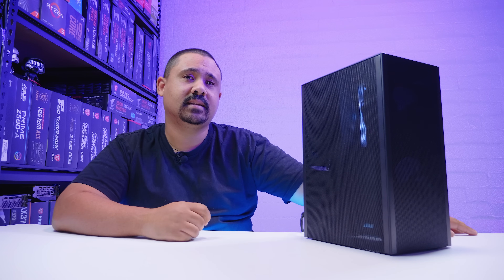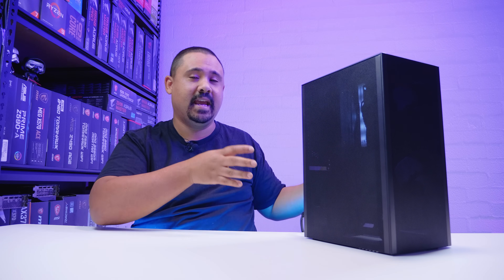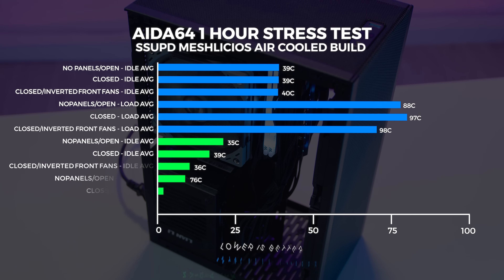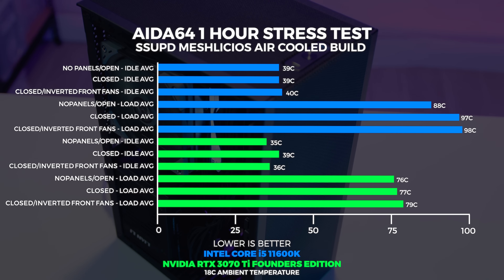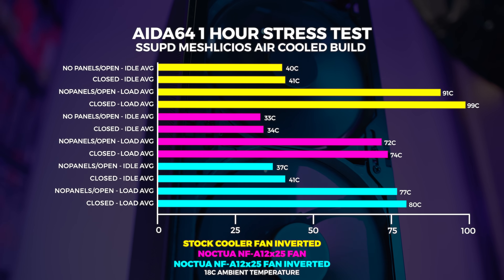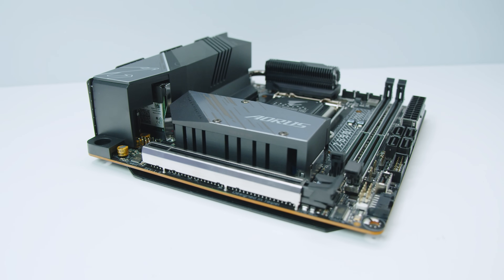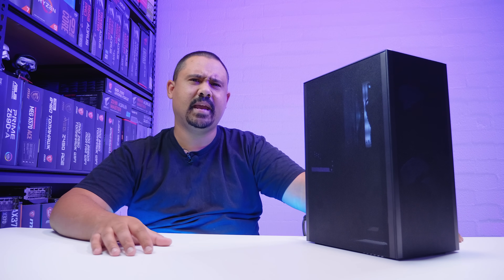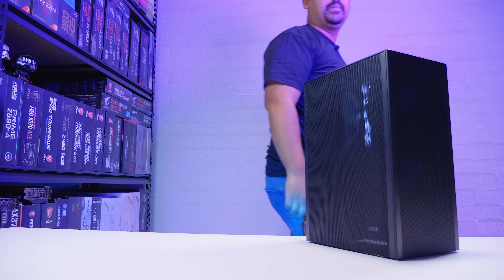SSUPD Meshlicious Air Cooling FOR SCIENCE!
This is something you guys have asked for so it was time to deliver. Time to put together an Air Cooled SSUPD Meshlicious and test it. FOR SCIENCE!

•US (Amazon)
•AU (Amazon)
•UK (Amazon)
Scythe Big Shuriken 3
•US (Amazon)
•AU (Amazon)
•UK (Amazon)
Gigabyte Z590I AORUS ULTRA
•US (Amazon)
•AU (Amazon)
•UK (Amazon)
Thermaltake TOUGHPOWER Z-ONE 16GB
•US (Amazon)
•AU (Amazon)
Seagate FireCuda 520 1TB
•US (Amazon)
•AU (Amazon)
•UK (Amazon)

► Chapters
0:00 - Intro
1:24 - Build Time
3:48 - Thermals & Findings
7:08 - Parts
8:28 - After using this case for months, there are a few things I don't like
10:12 - Cinematic Mode